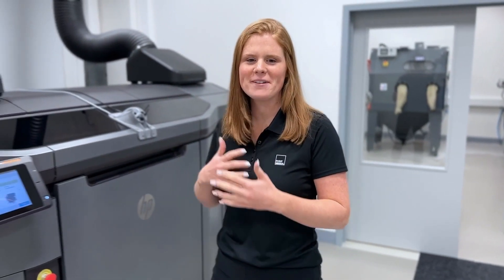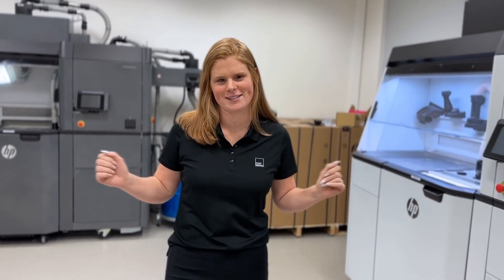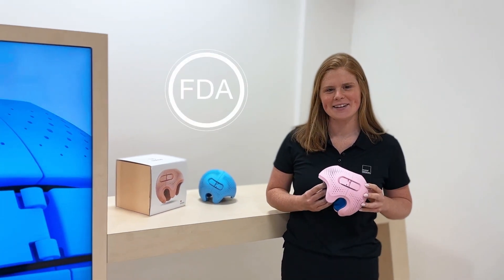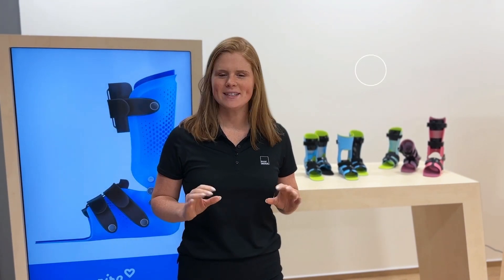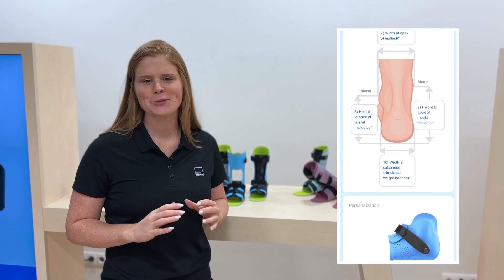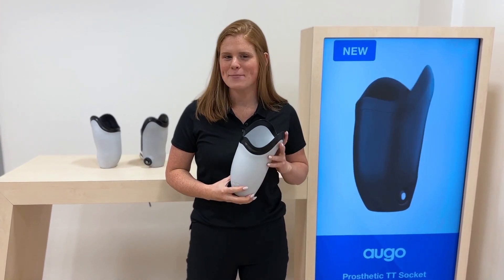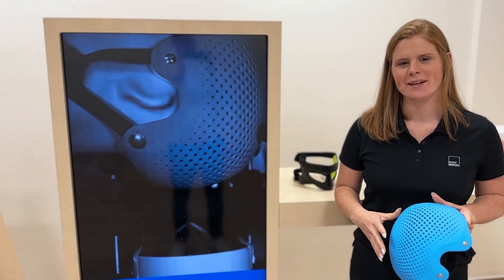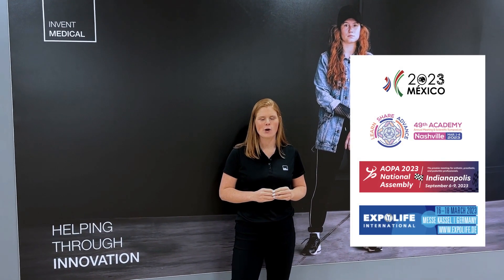Invent Medical: 2022 Wrap-up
2022 was an exciting year for 3D printing in Orthotics & Prosthetics field as well as Invent Medical.

We have grown significantly and announced some ground-breaking new products, features and software.

Watch this short 2022 wrap-up video to get up to date with the most highlights of last year at Invent Medical.